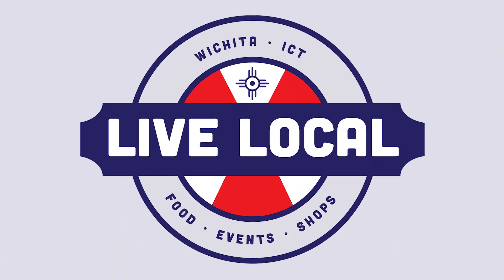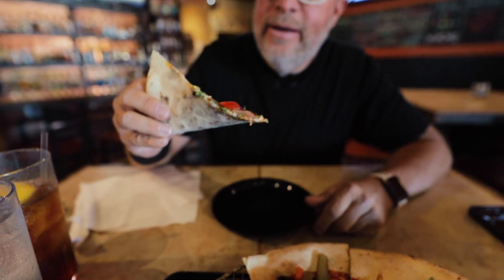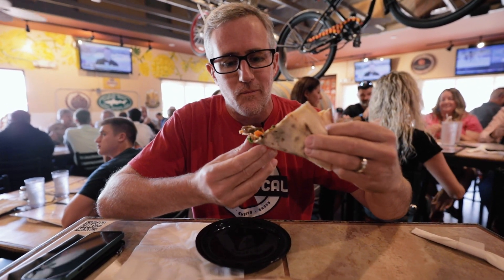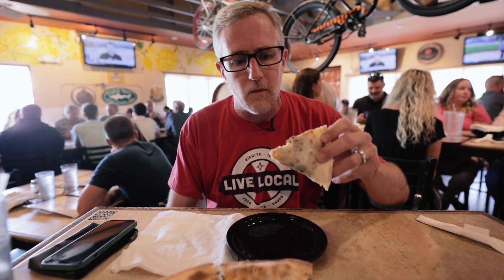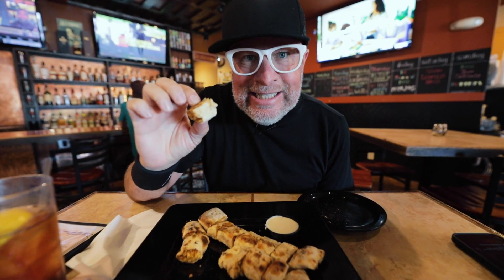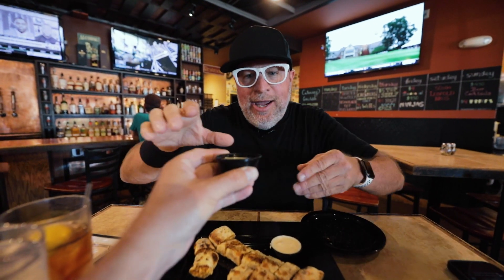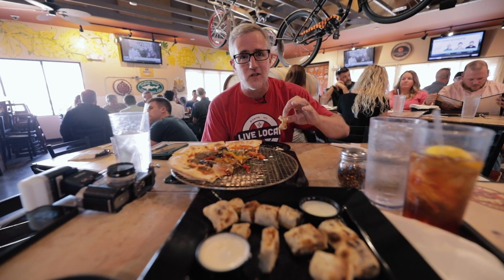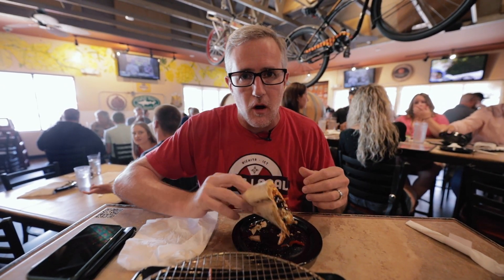Bánh Mì Pizza? That's Right! Sandwich Flavors on a Wood Burning Over Cooked Pizza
At Wichita Brewing Company, they don’t just specialize in great beer, but they also offer a menu packed with unique flavors and something for everyone in the family. They make their pizza dough fresh daily, and all dough is hand-tossed and cooked to perfection in a wood-burning oven. Stop by either of their East or West locations to enjoy the WBC experience with friends, family, or in your own company.

At Live Local, we love eating local food! Our conversation about food is pretty hilarious! We have a great time, so join us on our adventures!